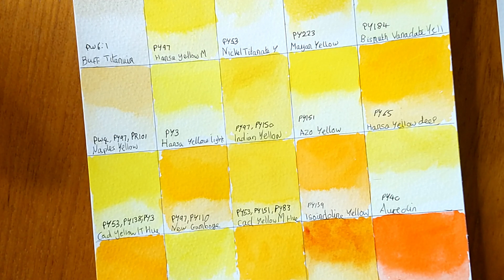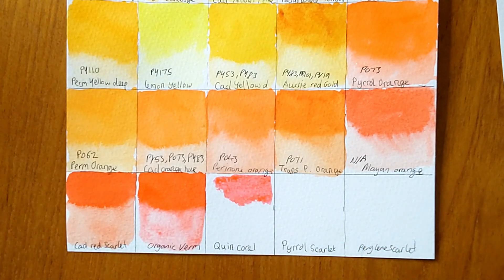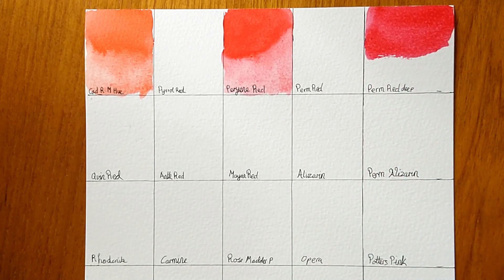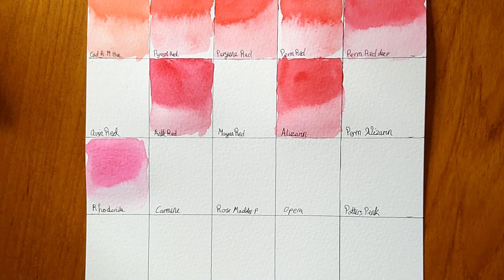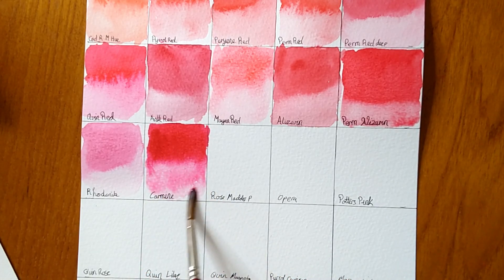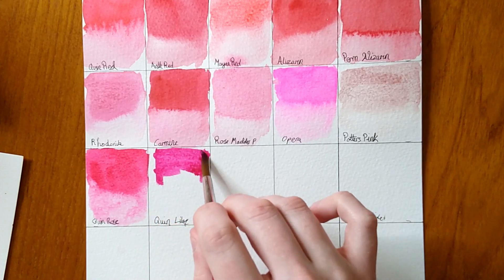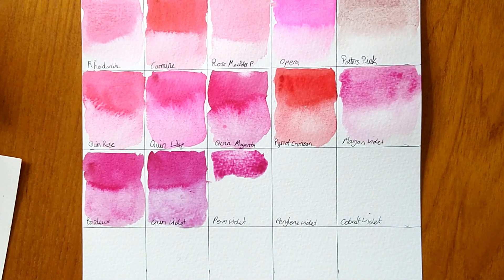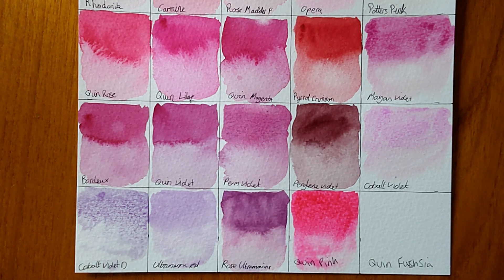Swatching The Daniel Smith Watercolour Range | Reds | Swatchathon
The swatchathon continues! Painted in real time so you get to hear my thoughts on each colour as I paint it for the first time.